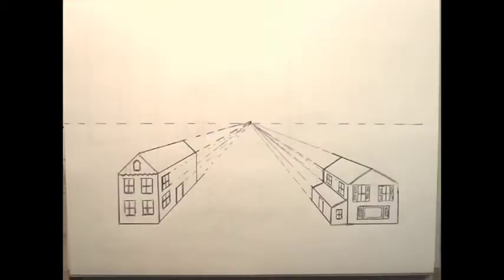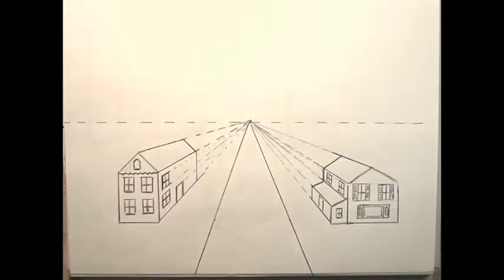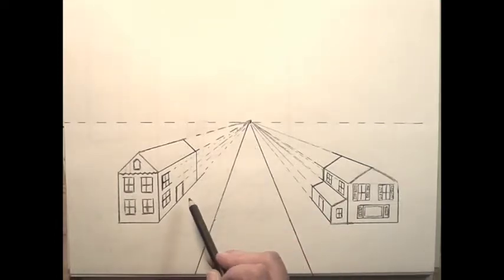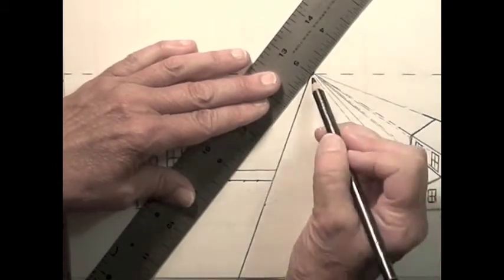Buildings in One Point Perspective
In this lesson, I demonstrate how to draw houses with windows, doors and other details in one point perspective.